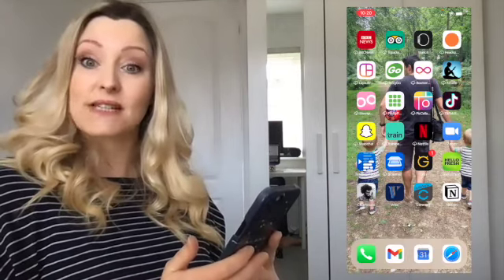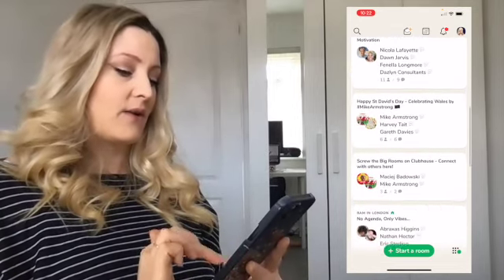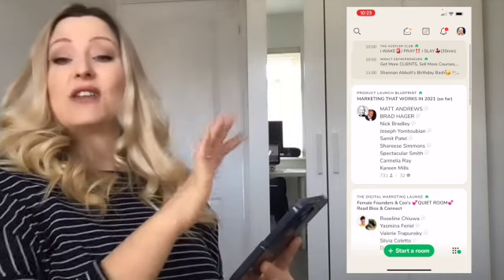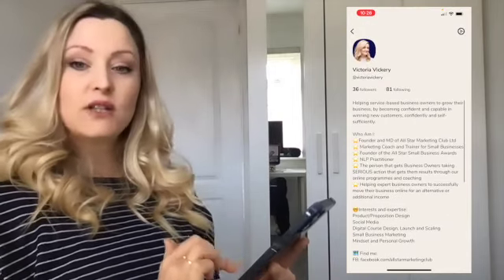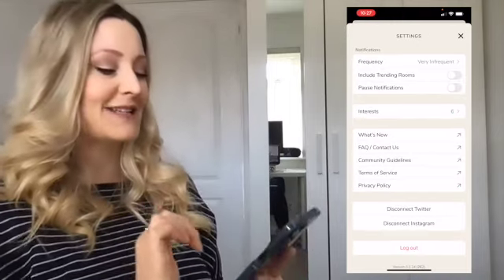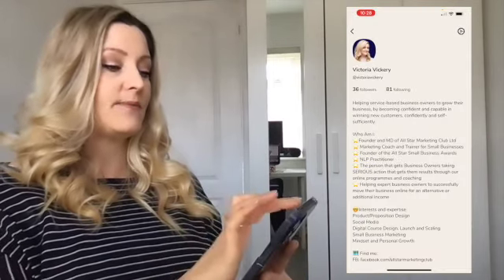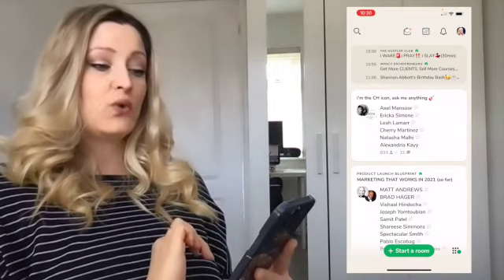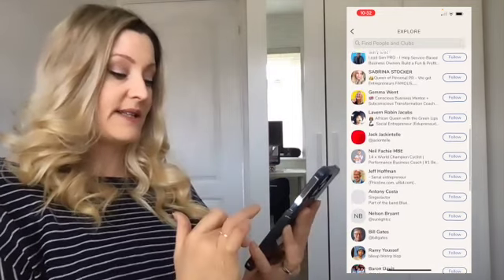An Introduction to Clubhouse - Demonstration from All Star Marketing Club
In this video, we give you a little tour of Clubhouse, and how to navigate the platform and get the best from it.